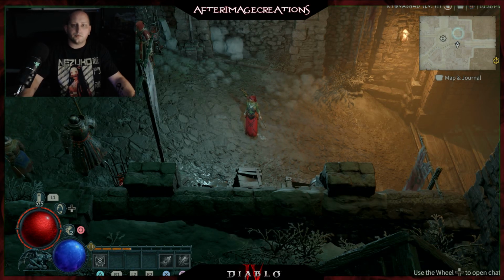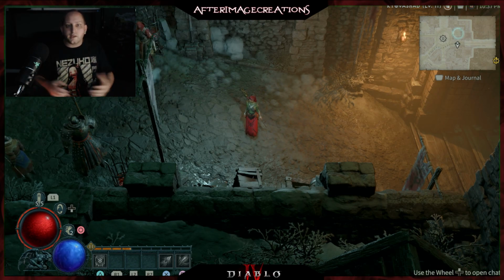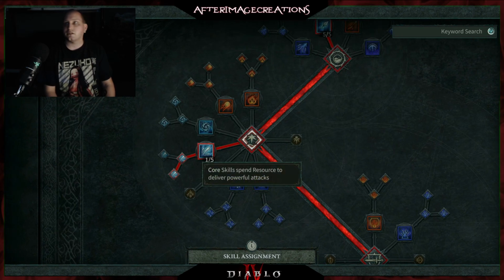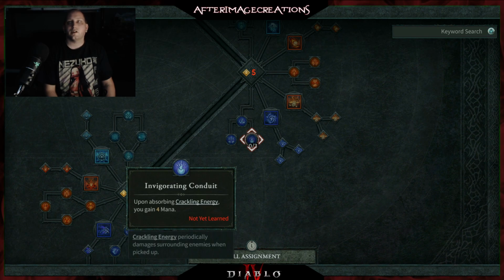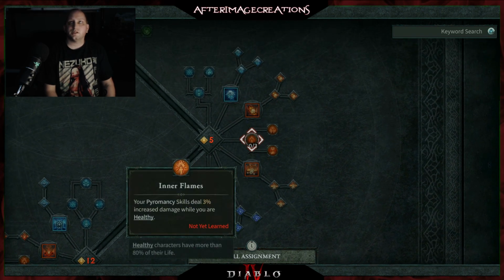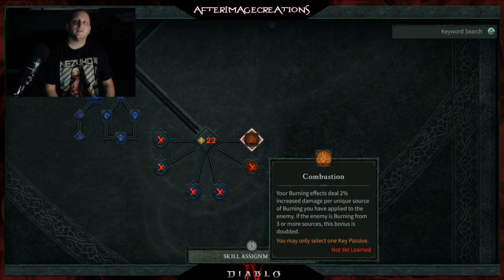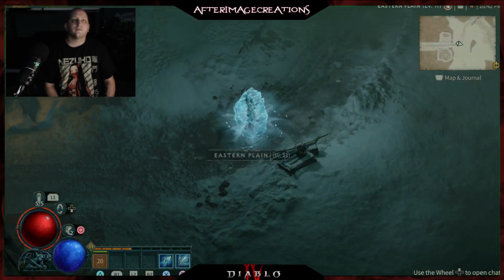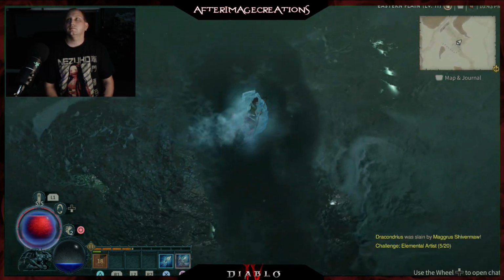Diablo 4 Beta : Class Overview : Sorceress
Join Derrick for a short sweet look at the Sorceress !

Also be sure to watch live and support the community :

Voxelvoice.com